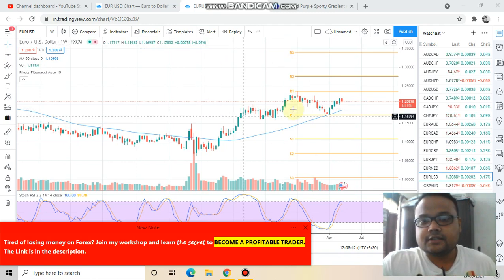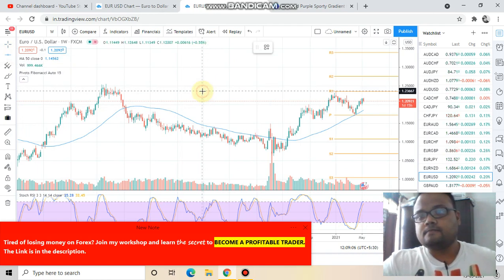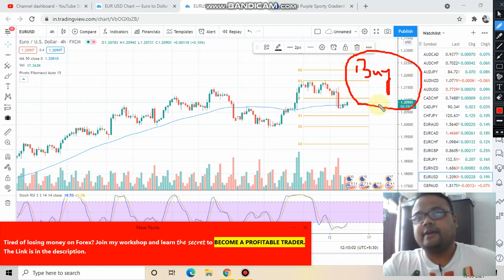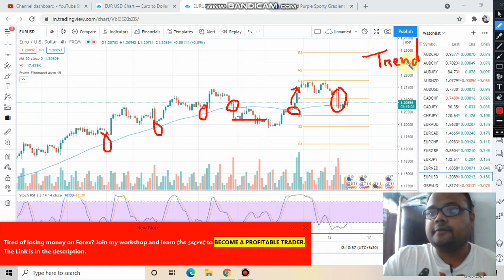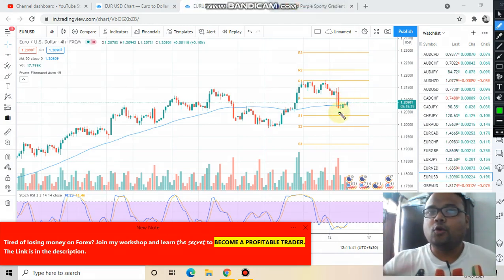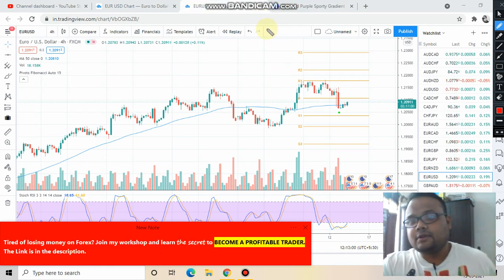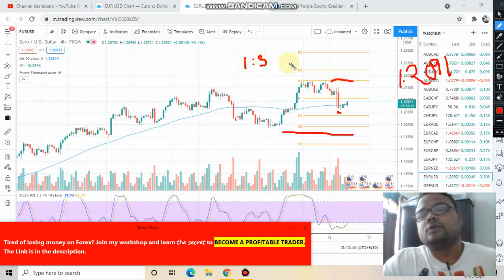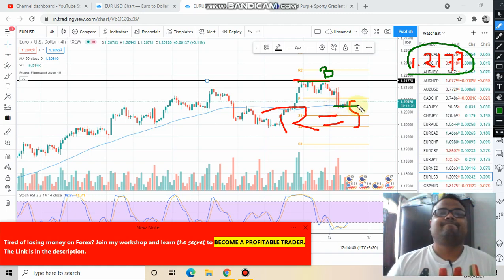EUR USD Analysis Today 13 MAY 2021| EUR USD forecast 13 MAY | EURUSD forex strategy today 13 MAY